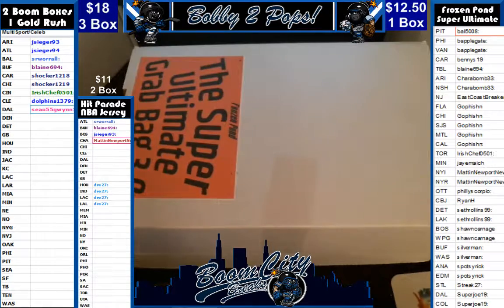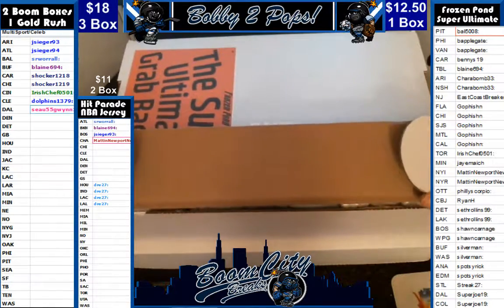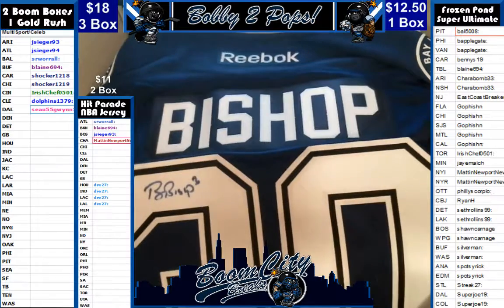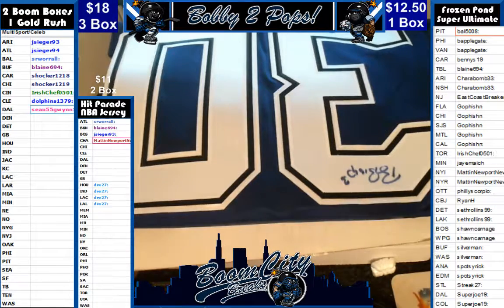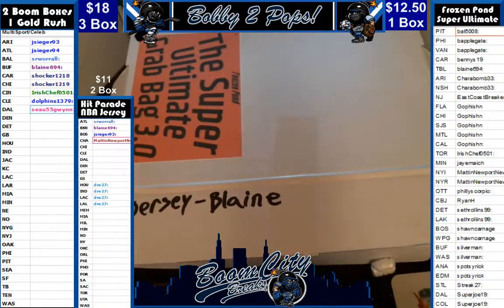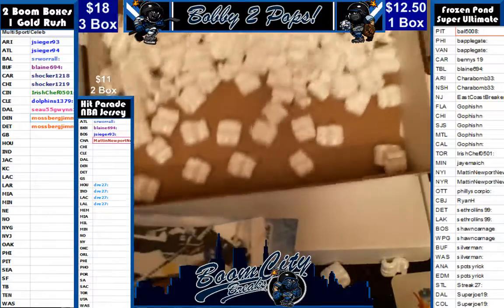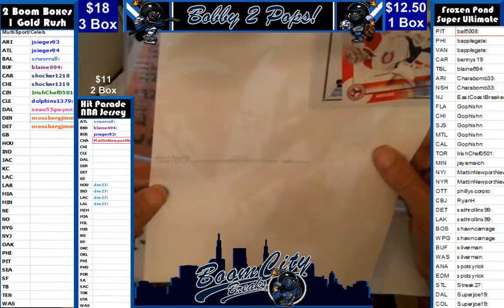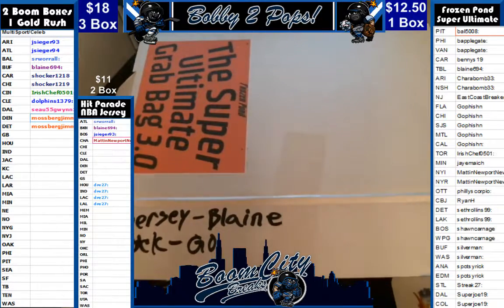5 25 17 Frozen Pond NHL 1 box break Bishop Couture Salming